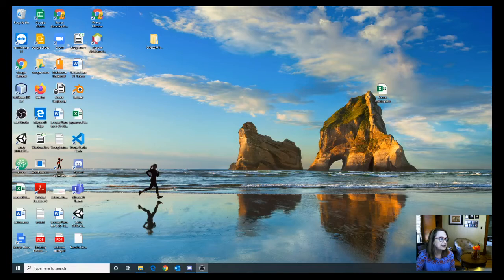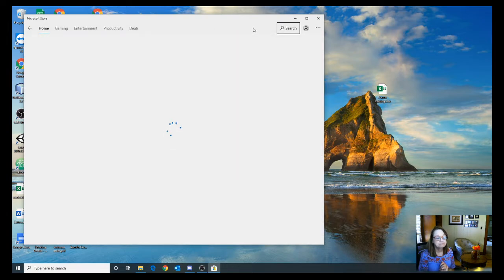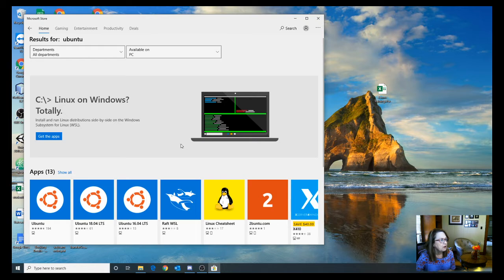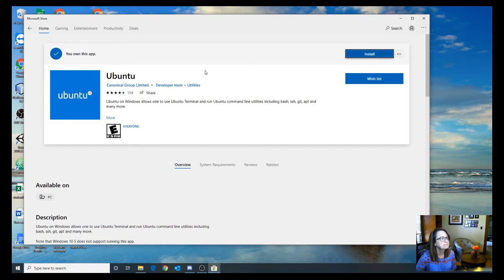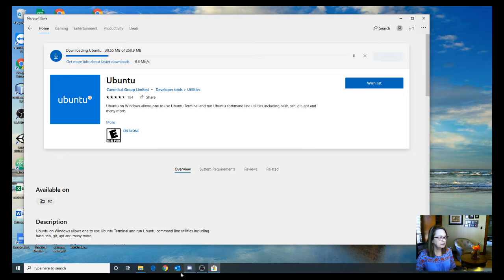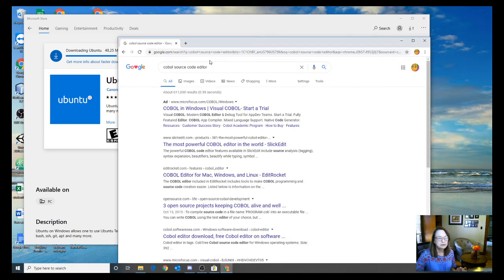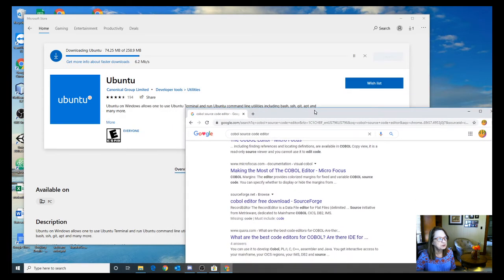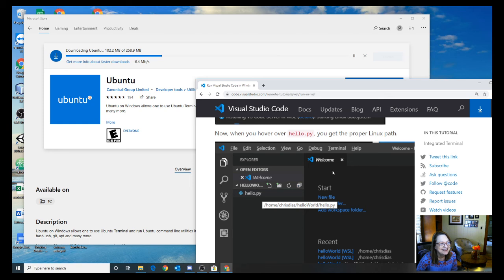Cobol 3 Ubuntu from Windows Store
Install Ubuntu from the Windows Store.